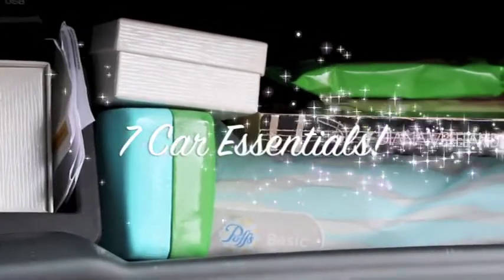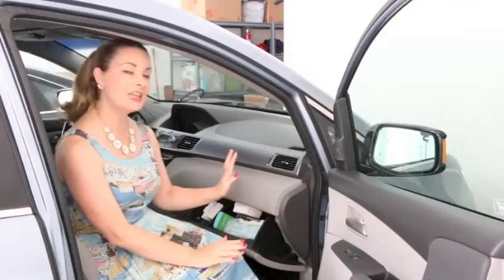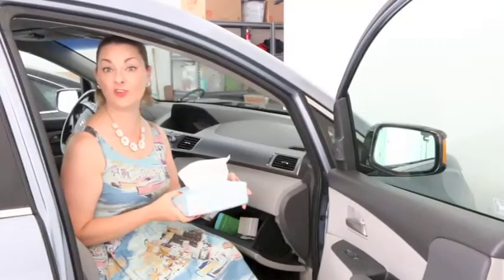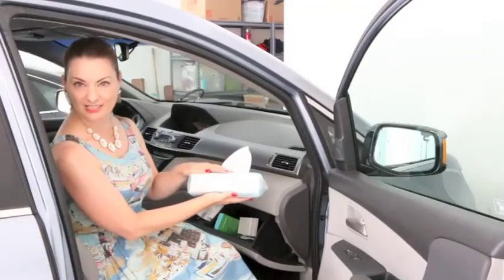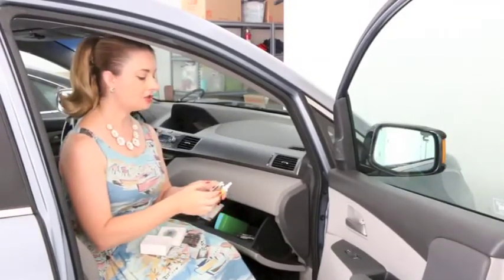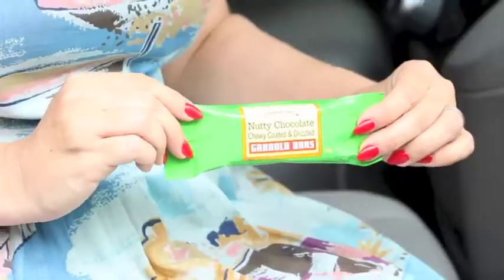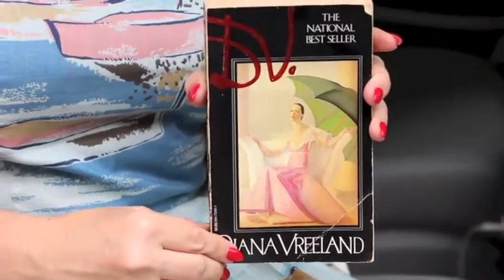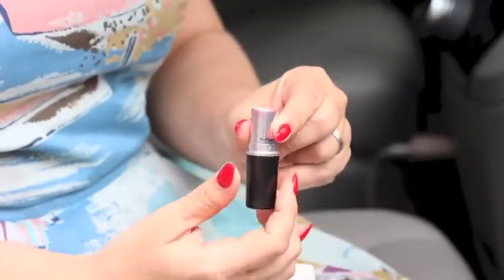7 Essential Items To Keep In Your Car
7 must have items to keep in your car